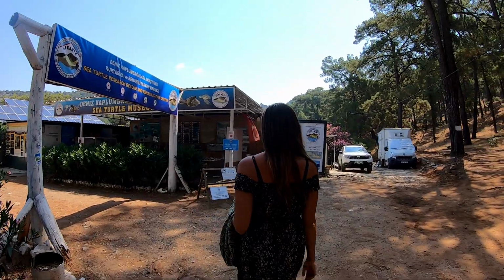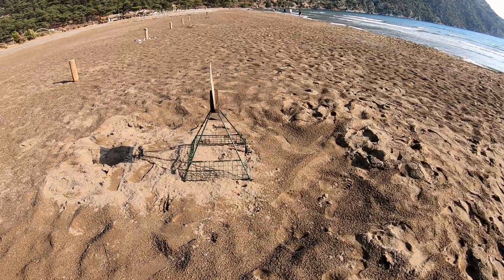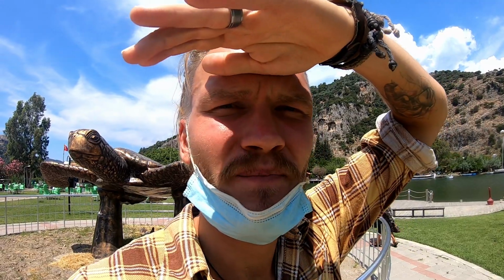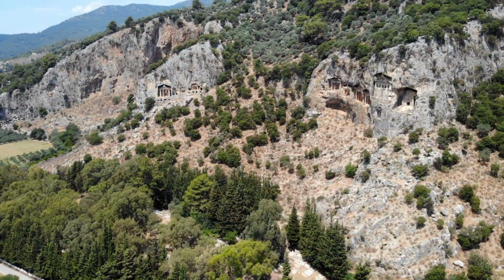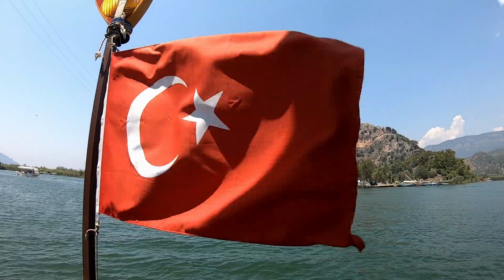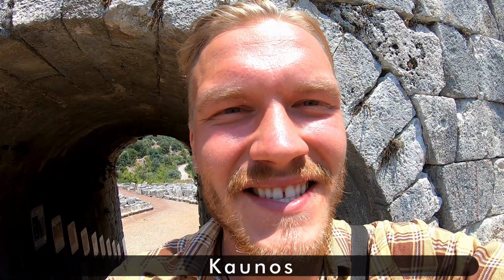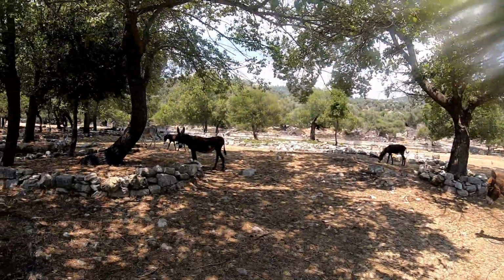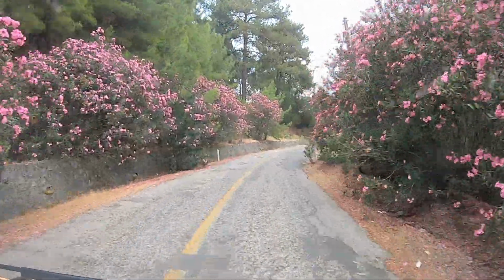Turkey Dalyan Travel | Iztuzu Turtle Beach | Turkey Travel Vlog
Dalyan is a wonderful, but little know beach town in the Turkish riviera. Most know by Iztuzu turtle beach that lays just behind the town on the coast of Mediterranean sea. The beach is a famous nesting ground for Loggerhead turtles and therefore protected by conservation laws.
This time we have this beautiful experience to Travel in Dalyan with some guidance from locals and discover its colorful past in the ancient city of Knidos as well as enjoy what the town and the surroundings have to offer in present days. From hot spring to wonderful bars this town is a little paradise among other bigger tourist destinations in this area.

We have been in Turkey for almost a month now, living the van life.
Our journey here is documented in a travel vlog format.
You can join us on our adventures every Monday and Thursday.

WHERE DO WE GET OUR MUSIC??

WHO WE ARE:
We are a van life couple Jo and Miina, quite new to YouTube but really excited to be a part of this community. We are about living small and sustainable in our home on wheels. Freyja is a Merzedes Sprinter van that we have converted into a lovely tiny home on wheels. We love the diversity that our lifestyle brings and we want to take you along with us! Follow us as we continue our travels, through Europe and beyond.